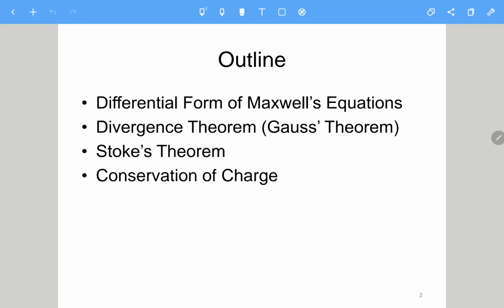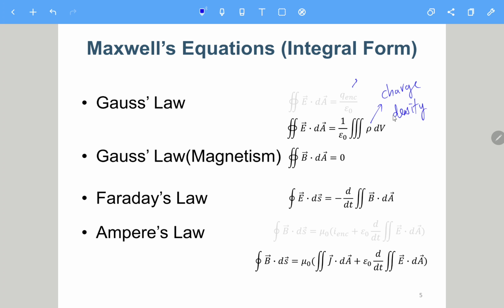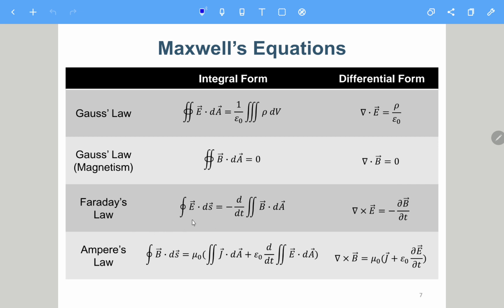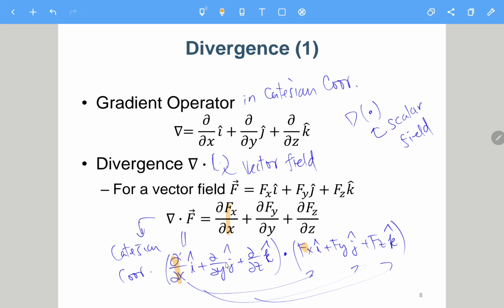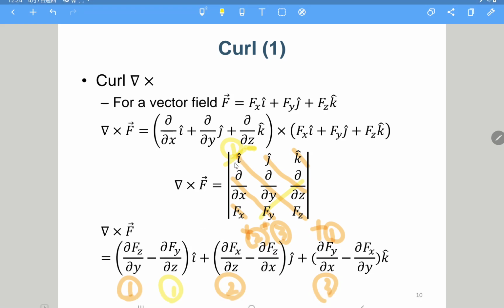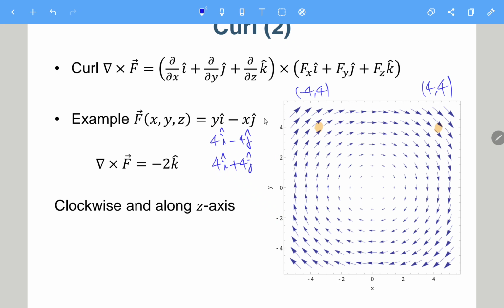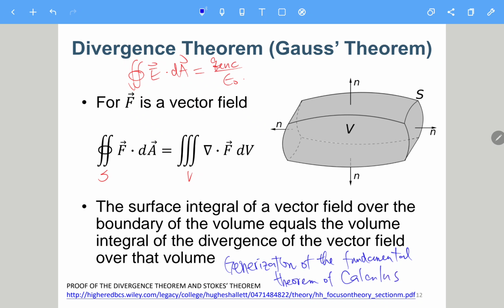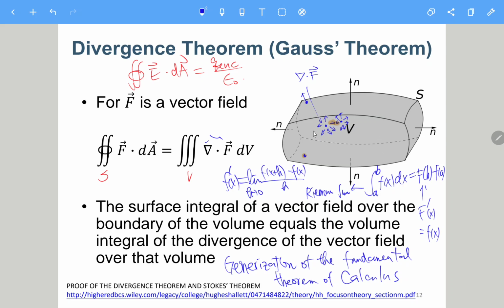Physics II - Supplementary note of Chapter 32 Maxwell’s Equations Revisit - Part I - Spring 2022